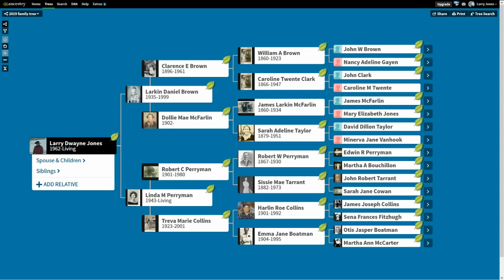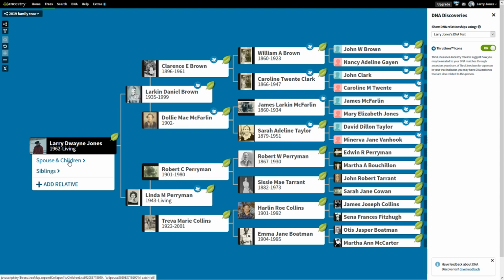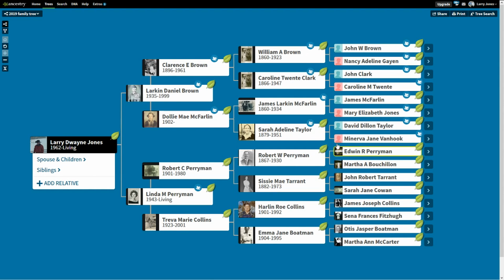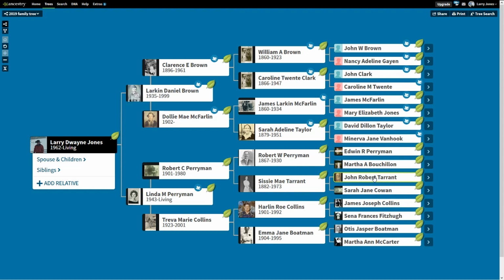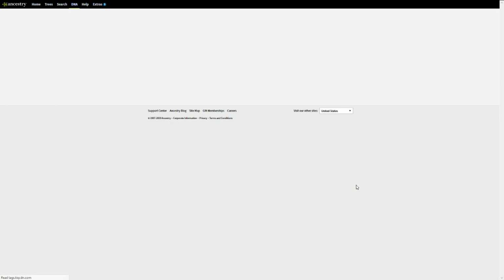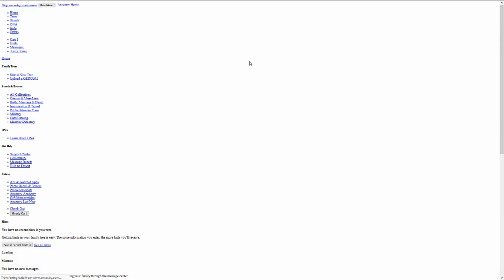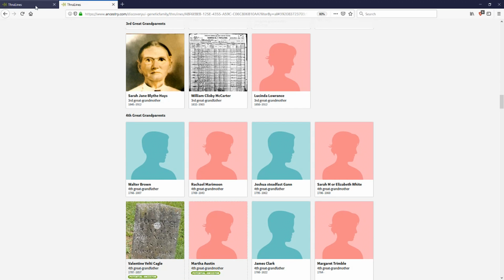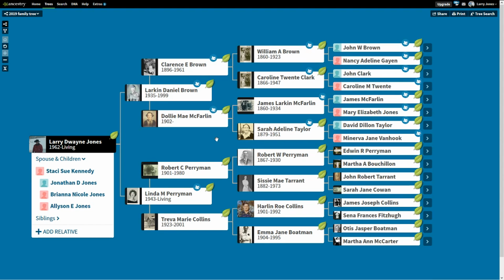NEW! Ancestry DNA Discoveries and how to use them!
Ancestry JUST released a new option called DNA Discoveries!  In this video we give a high level of how you can turn those one and use them!